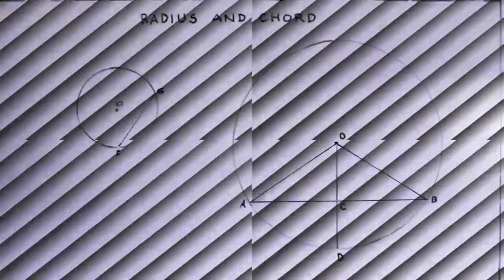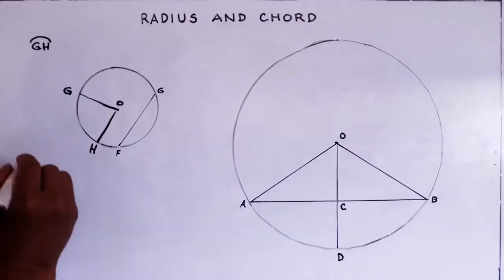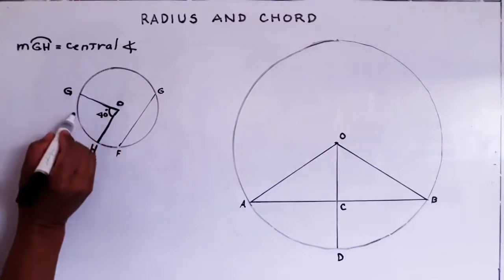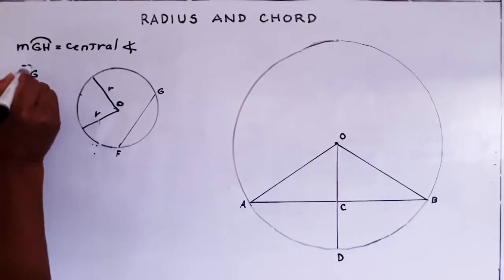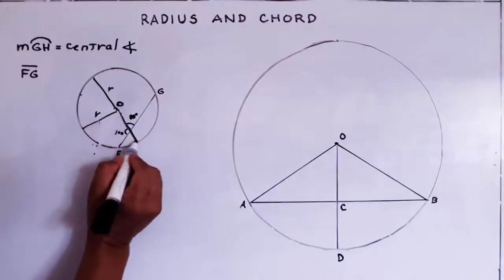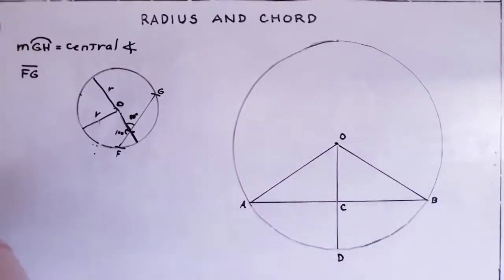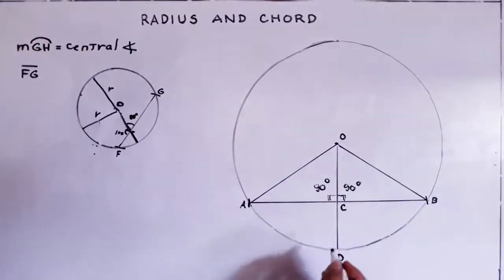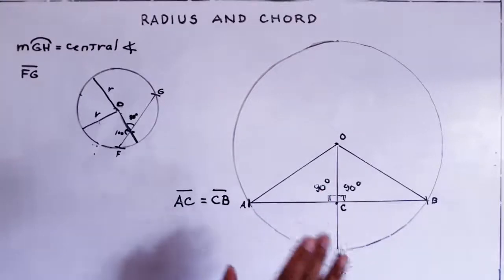Circle-Radius and Chord- Part 3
The video shows the learners the relationship of tangent, chord, diameter, radius and the use of trigonometric functions in a circle.
For the table of contents of other video lessons, please